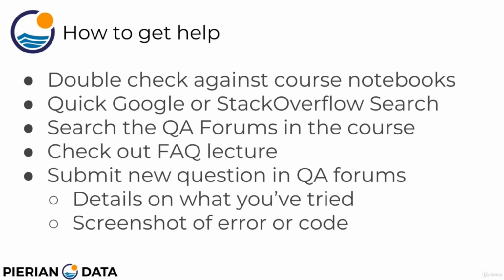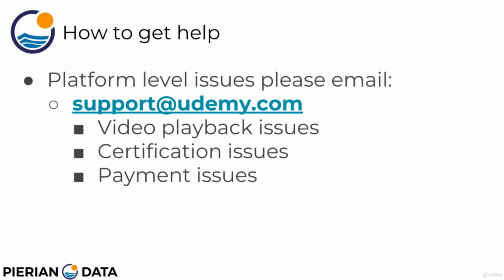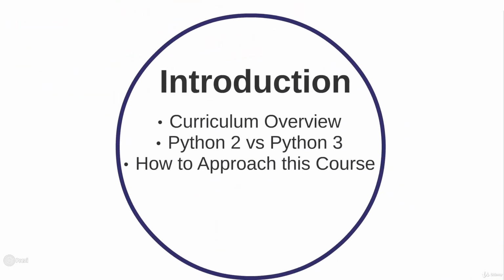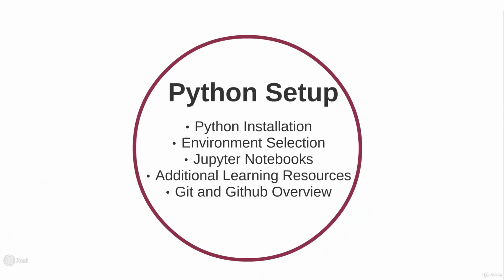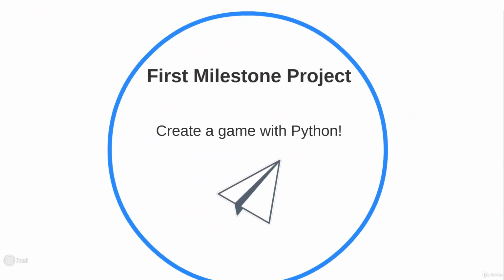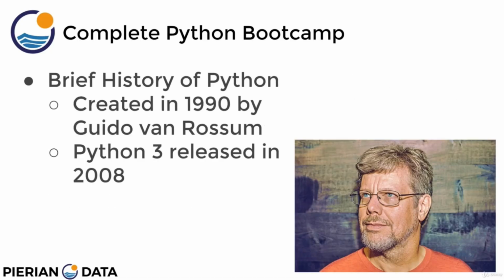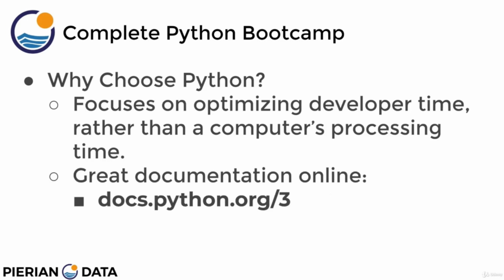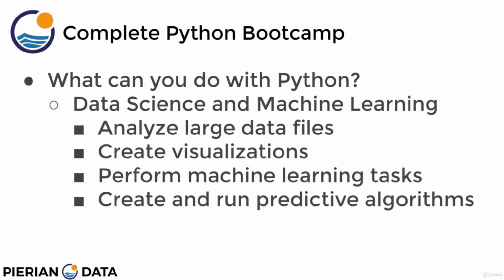[01] Course Overview || Visions of Dark Infinity